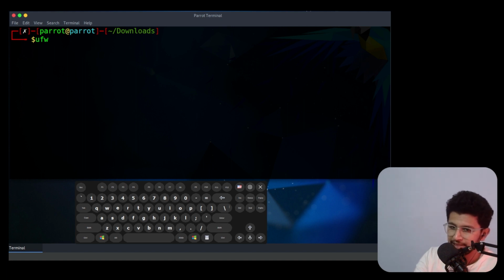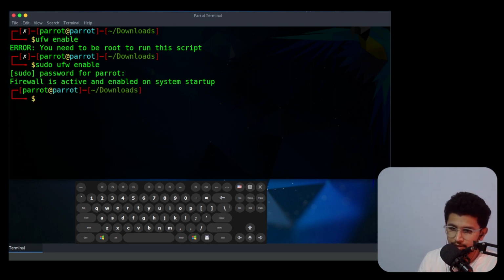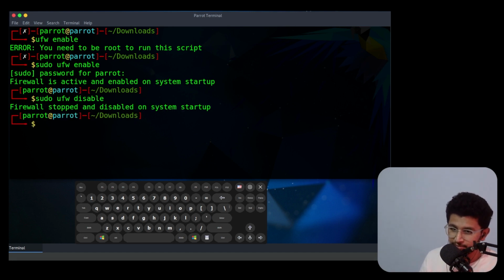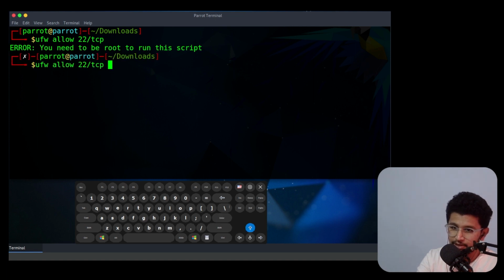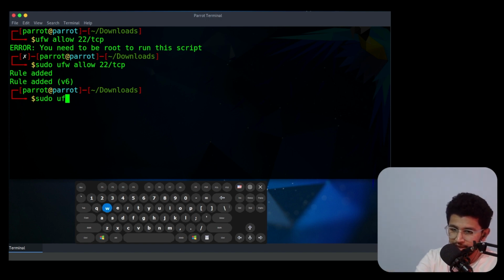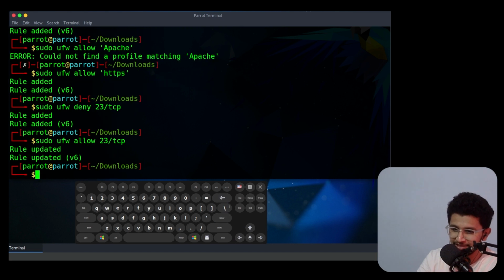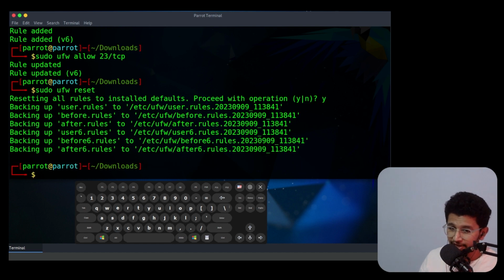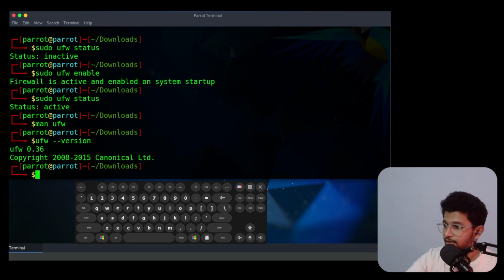ufw command | Linux ZERO TO ADVANCE | Linux video series 69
Are you ready to take control of your Linux system's security like a pro? Join us in this in-depth tutorial on the Uncomplicated Firewall (UFW) command, where we demystify the world of firewall management on Linux.

In this video, we will walk you through the fundamentals of UFW, from installation to advanced configuration. Whether you're a Linux beginner or an experienced user looking to enhance your system's security, this tutorial has something for everyone.

Here's what you can expect to learn:

Introduction to UFW: We'll start with the basics, explaining what UFW is and why it's an essential tool for managing your system's firewall.

Installation and Setup: You'll discover how to install UFW on various Linux distributions and set up the firewall to start protecting your system immediately.

Basic Usage: Learn how to use simple UFW commands to allow or deny specific network traffic, making your system more secure.

Application Profiles: We'll show you how to create application-specific rules to manage the firewall for individual programs and services.

Advanced Configuration: Take your skills to the next level by exploring advanced UFW features, such as port forwarding, logging, and custom rule sets.

Common Scenarios: We'll cover common use cases and scenarios, such as allowing SSH access, securing a web server, and more.

Troubleshooting: Discover tips and tricks for debugging and resolving firewall-related issues.

By the end of this tutorial, you'll have the knowledge and confidence to use UFW effectively, ensuring the security of your Linux system while allowing the traffic you need. Don't miss out on this opportunity to become a UFW command master!

If you found this video helpful, please share it with others who might benefit from it.